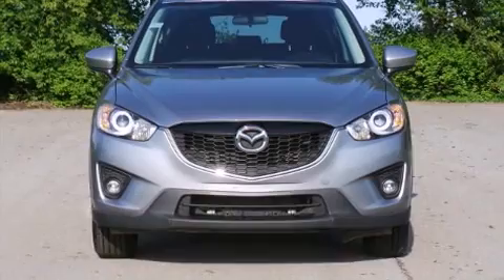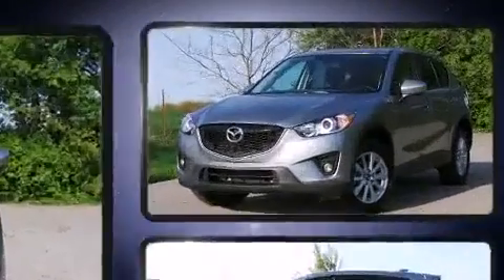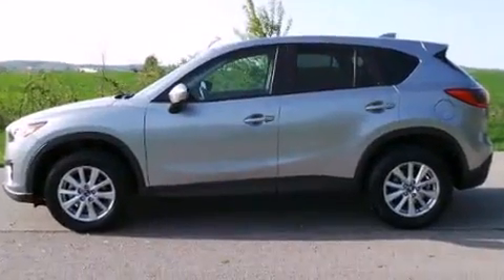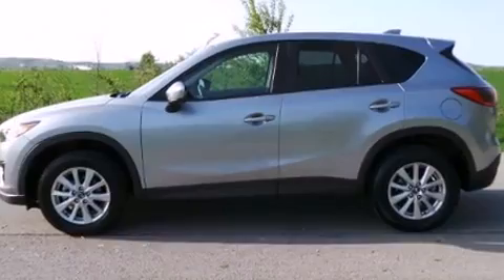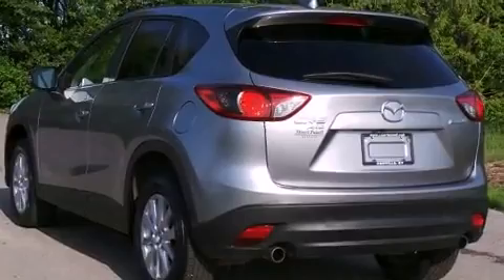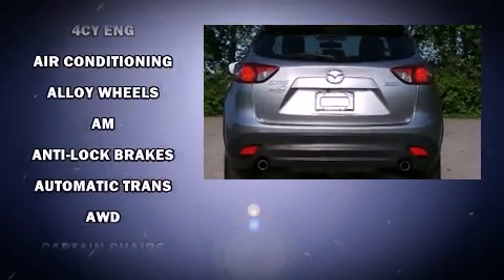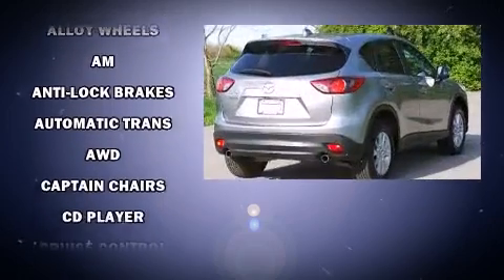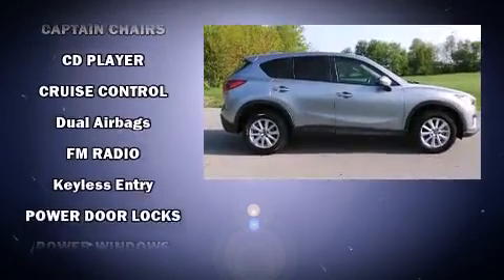2015 Mazda Mazda CX-5 Touring in Danville, KY 40422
With less than 30,000 miles on the odometer, this 4 door sport utility vehicle prioritizes comfort, safety and convenience. Smooth gearshifts are achieved thanks to the 2.5 liter 4 cylinder engine, and for added security, dynamic Stability Control supplements the drivetrain. It's equipped with tons of terrific amenities, but it won't break your budget. Like all wheel drive, a tachometer, tilt steering wheel, blind spot sensor, power windows, remote keyless entry, rear wipers, and more. Take assurance in side curtain airbags, providing head protection in the event of a severe collision. We pride ourselves on providing excellent customer service. Stop by our dealership or give us a call for more information.